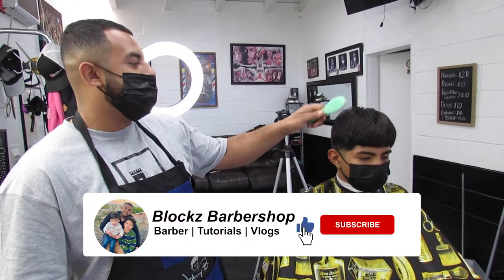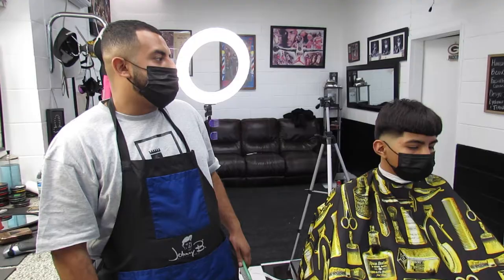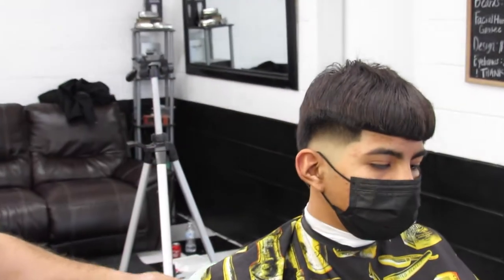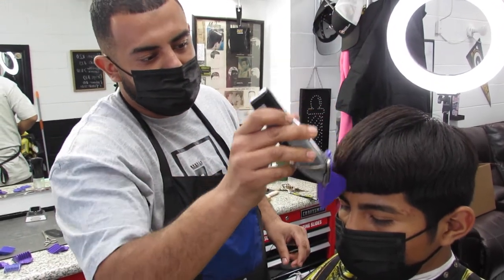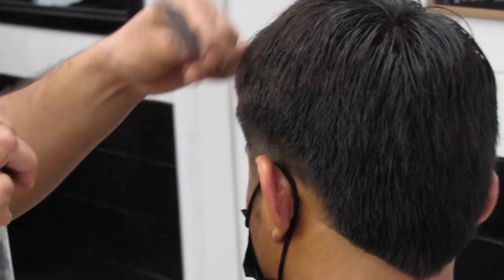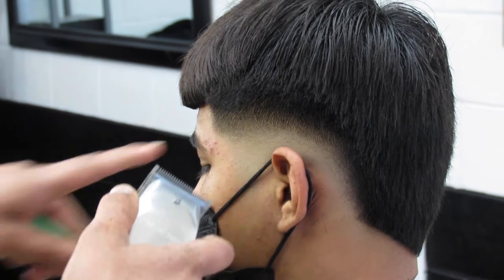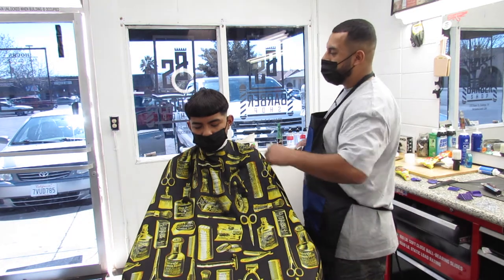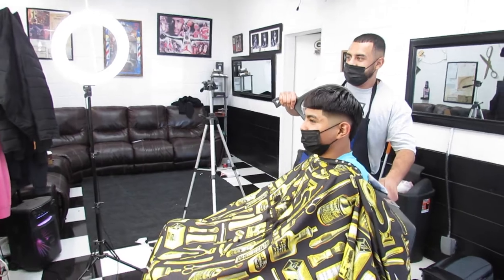How to Cut a Mohawk Fade - Blockz Barbershop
Start your Barber Journey with these affordable equipment

1- Clipper Kit

2- Andis Shaver

3- Best Barber Light

4- Barber Rolling Cart with Drawers

5 -Barber Chair ($274)

6 -Barber Chair ($149)

7 -Barber Chair VINTAGE LOOK

8- Straight Edge Razor with 100 Blades

9- Barber Design Cape with Brush

10- Barber Scissors Stainless Steel

11- Neck Strip Dispenser

12 - Neck Strips